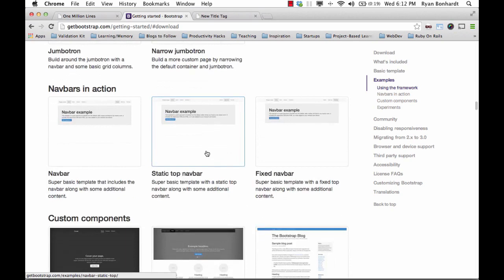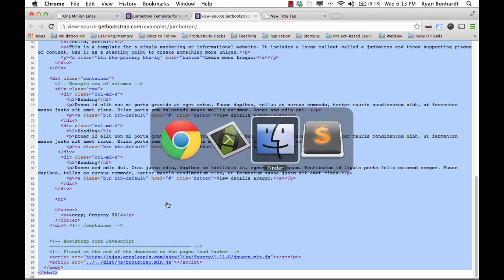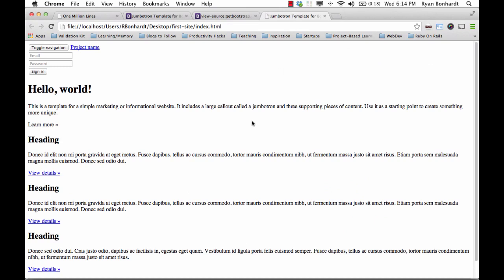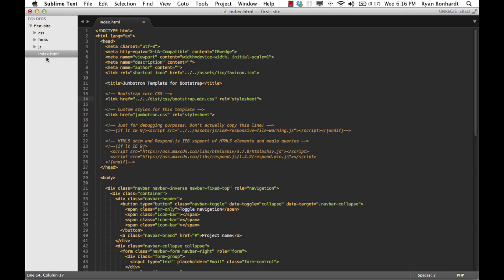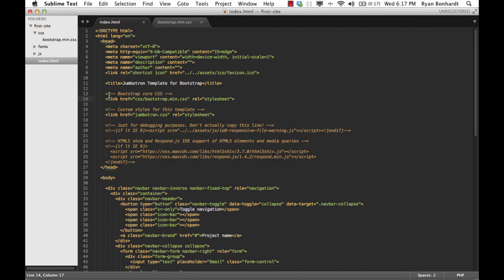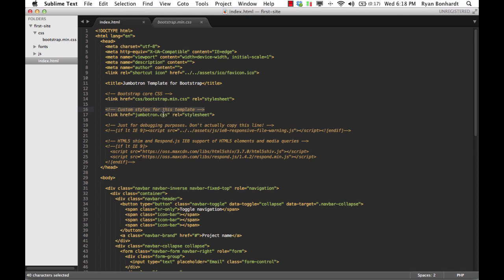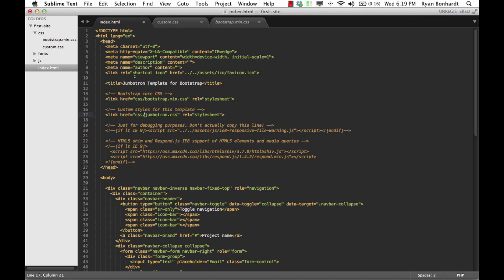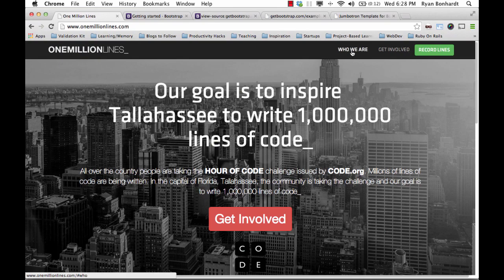008 Lets Bootstrap